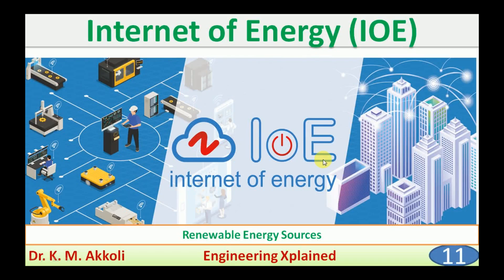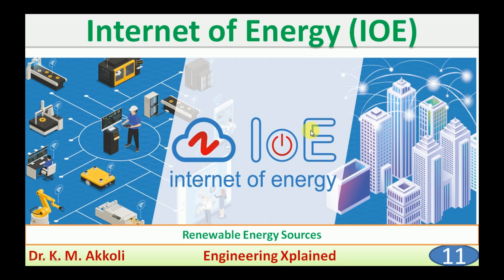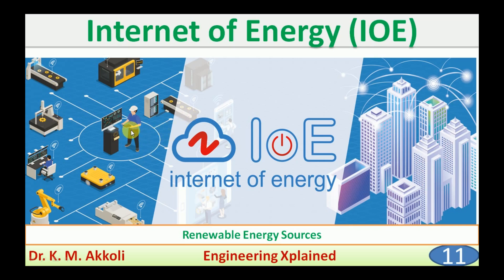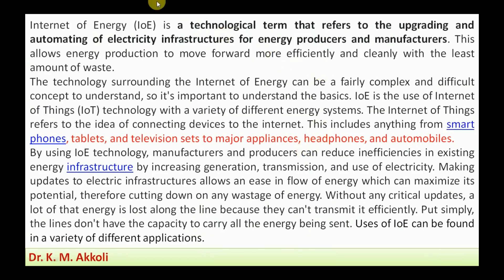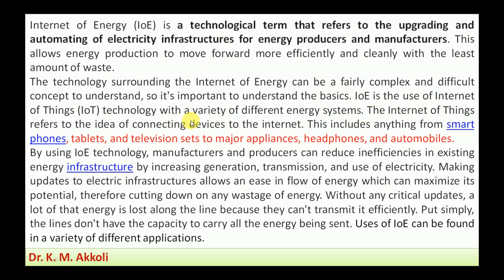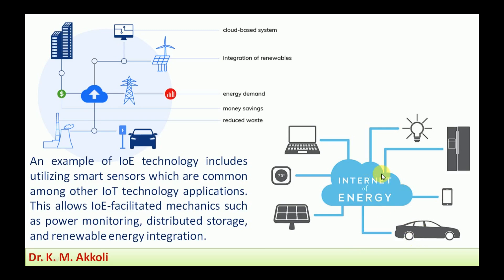Internet of Energy | Renewable Energy Sources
Internet of Energy